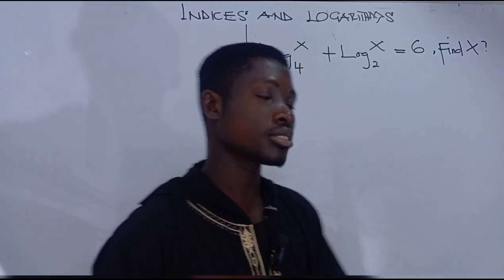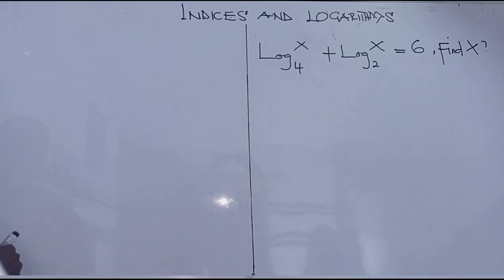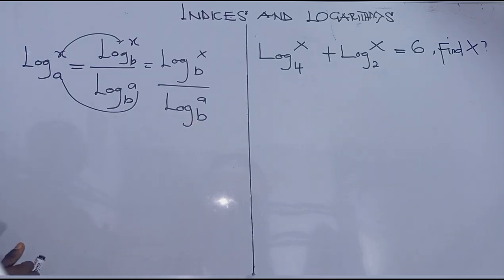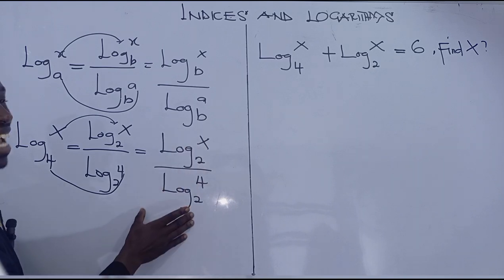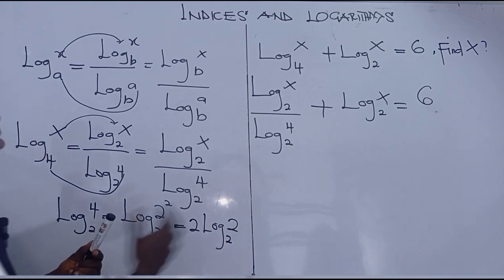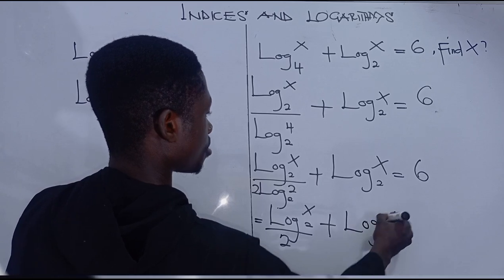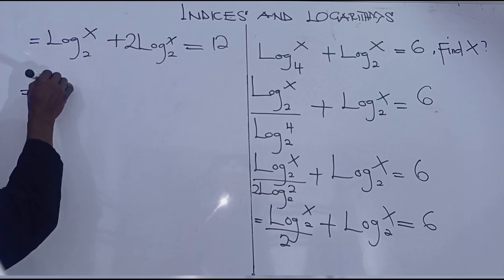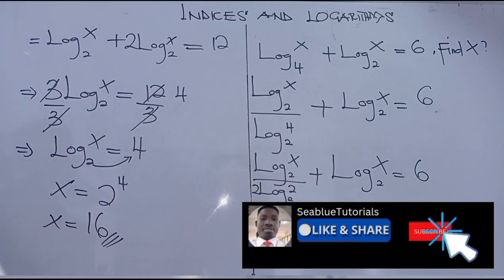Olympiad logarithmic Question